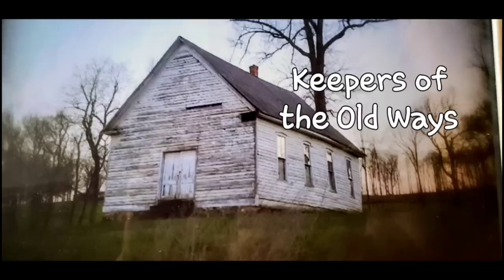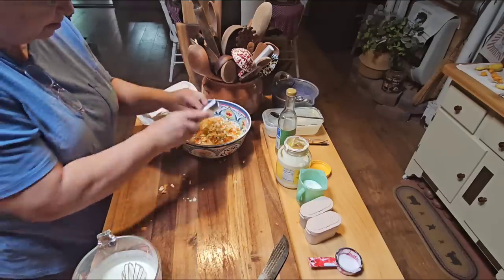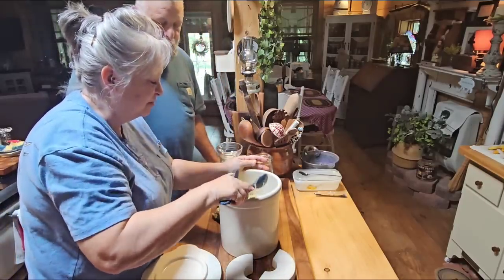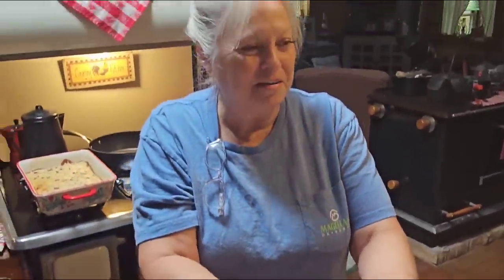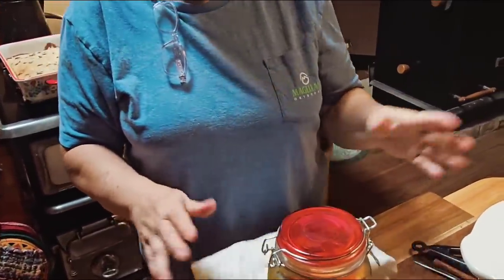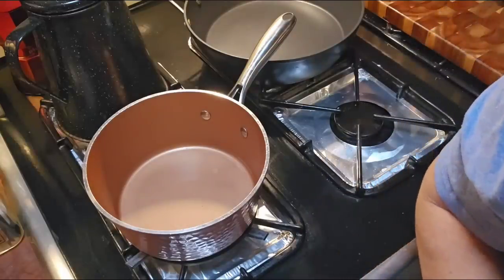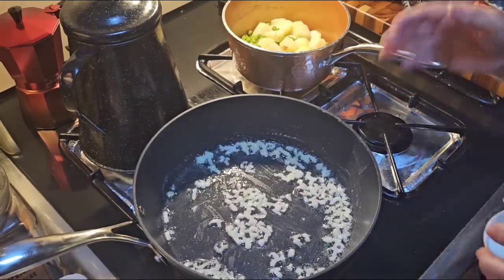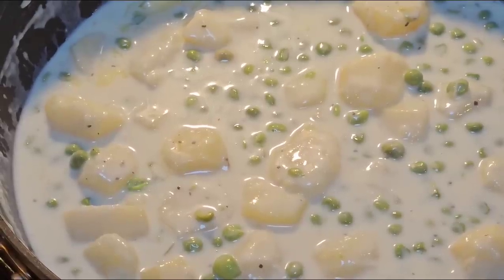Lori's Coleslaw Recipe // Is the Kraut Ready // Old Fashioned Creamed Peas and Potatoes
Lori Brown
Imboden,  Arkansas
72434

coleslaw
1/2 head med
 cabbage head
1 large carrot
1 cup mayo
2 T. milk
salt, pepper
1 1/2 T. sugar
1 t. white wine vinegar

creamed peas and potatoes

2 cups frozen peas
8 new potatoes or 2 medium
2 T onion chopped
1 T butter
1 T flour
1 1/2 cups milk
salt, pepper

YouTube Studio music 🎶 non copyright 🎶
leaning on the everlasting Arms 🎶